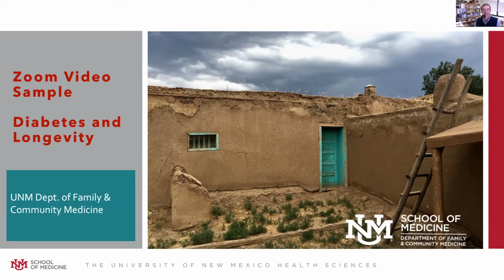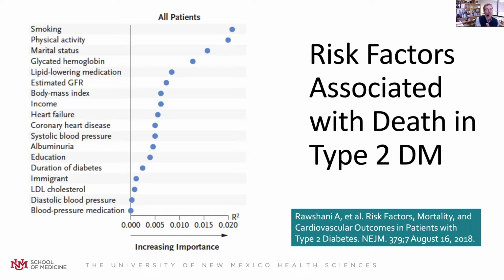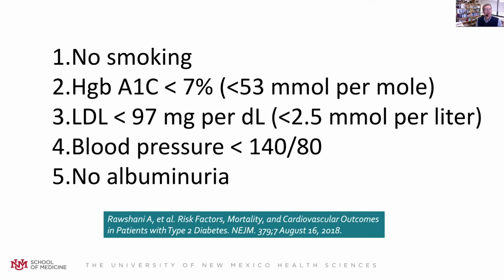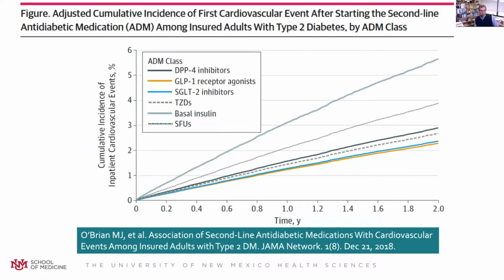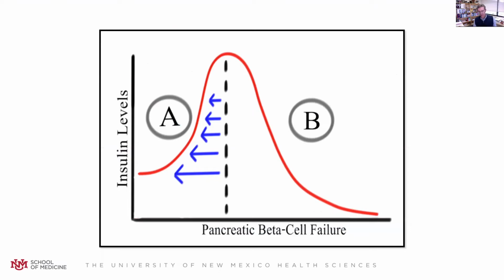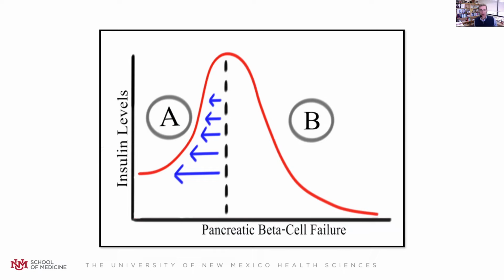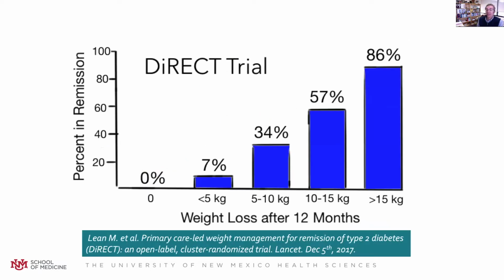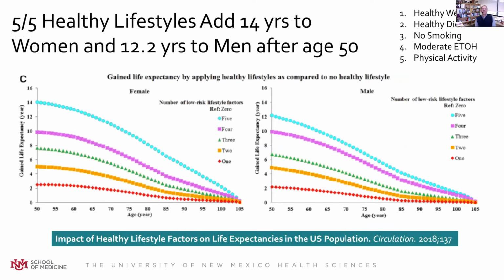DFCM Zoom Sample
Zoom Sample of Desktop Recording